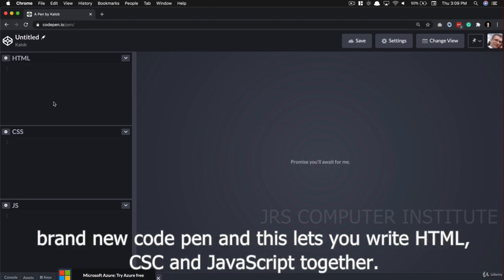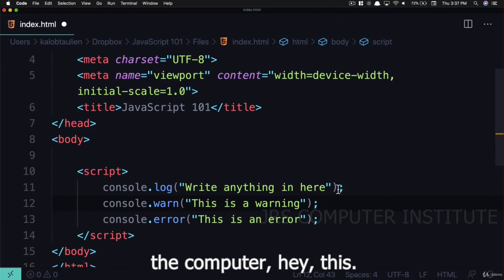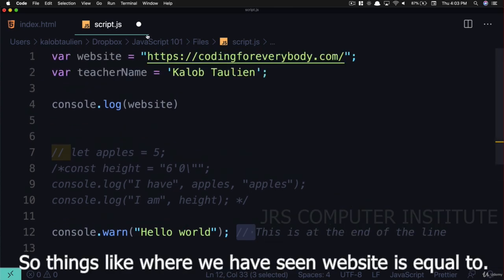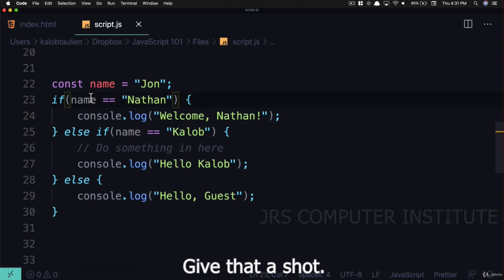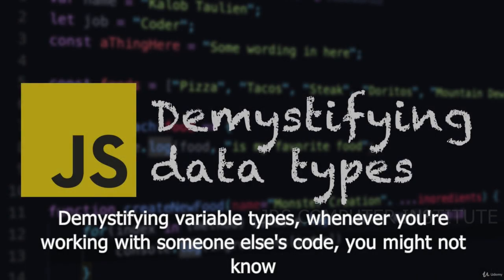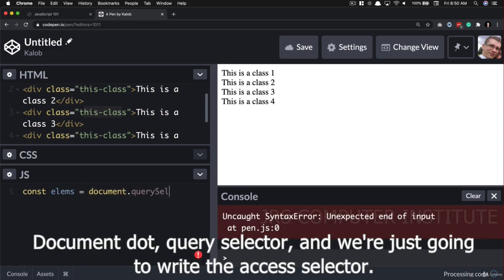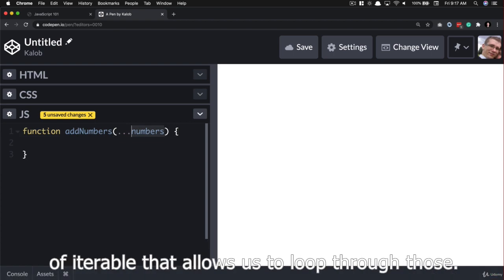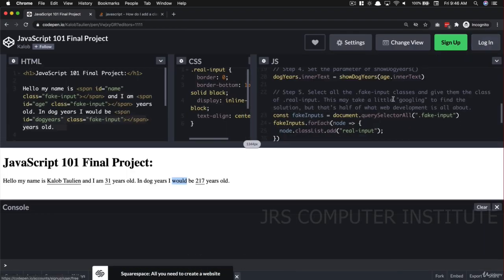JavaScript 101 A beginners guide to JavaScript programming - Series